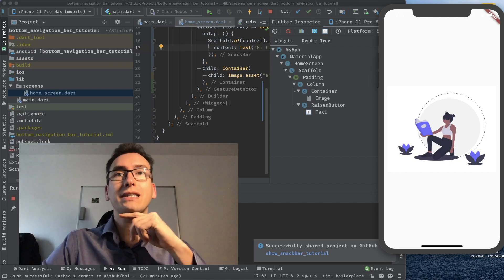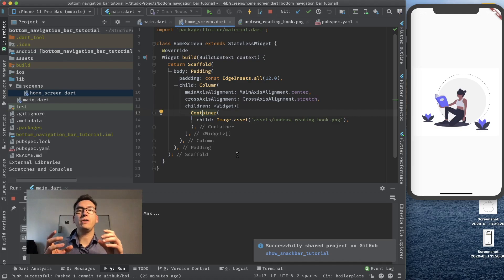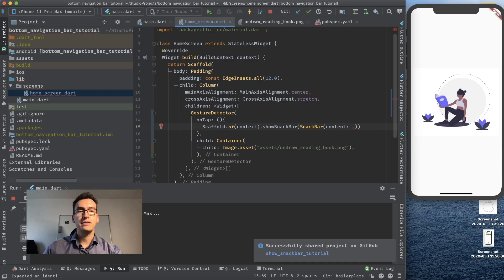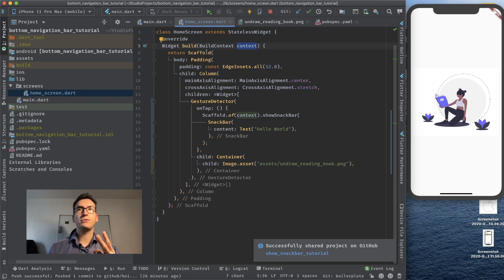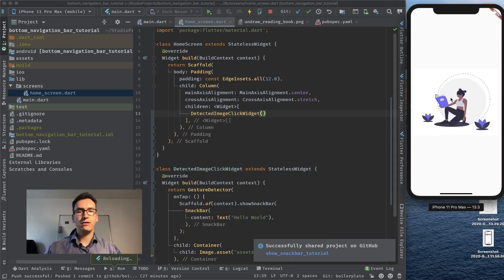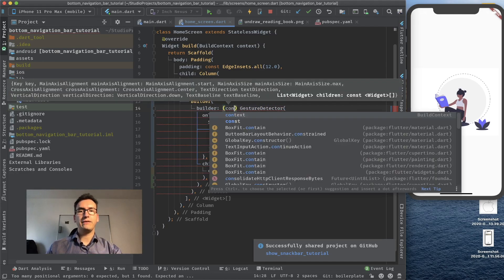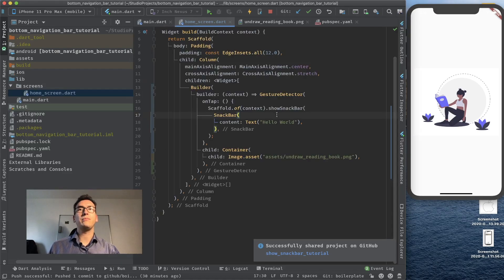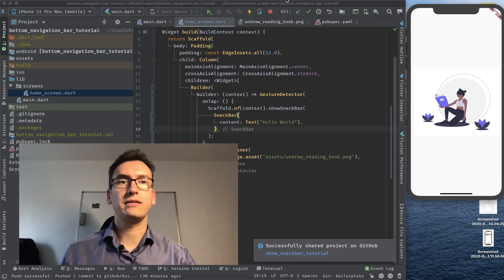Snackbar in Flutter - Flutter Basics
Today we want to learn more about SnackBar in Flutter. This is one of the most common elements in Flutter but has some tricky parts that you should know about.